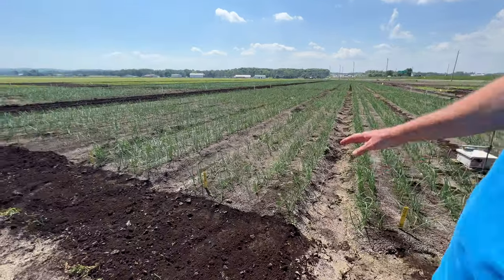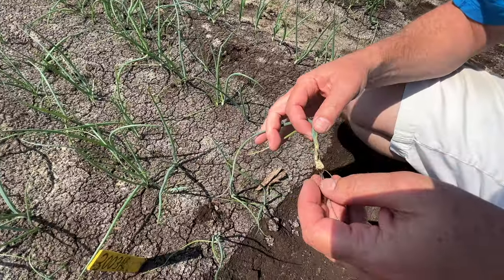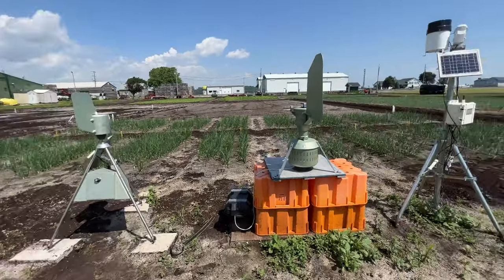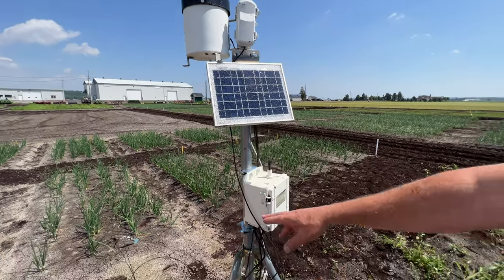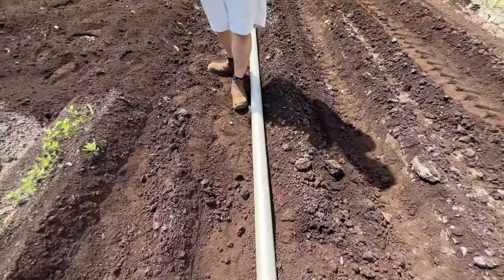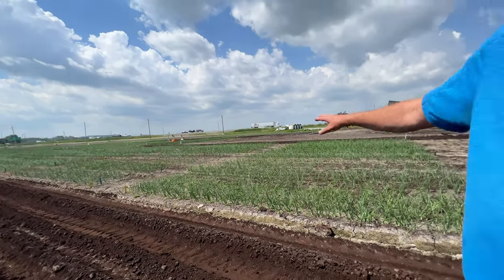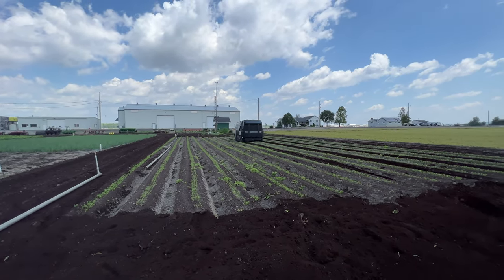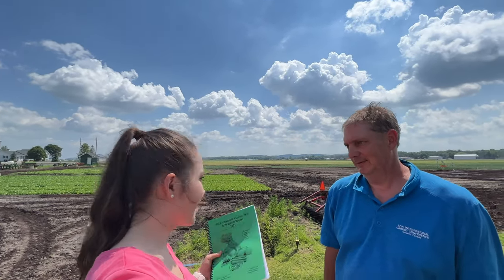High Value Veggie Crops!!!! 1000 Bushels per Acre Farming 2022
I am at the University of Guelph Muck Research Center with Kevin Van Der Kooi where I learn about two high-value crops Onions and Carrots that average between 1000 and 1500 bushels per acre.  I can't believe the yields compared to our wheat yields in Montana, which are less than 90 bushels per acre!!!   This is so fascinating to learn about how these high-value crops are irrigated and how the research center is finding ways to prevent downy mildew from devastating onion crops!  There are over 35 varieties of onions, which is amazing!  Fresh vegetables for cooking or salads are so interesting!    Of course, the Nexus farming robot working to learn the difference between weeds and lettuce is incredible!!! The weather stations and air testing methods they use are very interesting too.  This reminds me of the way that Montana State University is doing research on Saw Flies that devastate our wheat crops.  I am very grateful for all the hard work the researchers do globally to help improve our crops! Don't forget if you are an onion or carrot producer and you have questions this research center is there to help!   A big thank you to the University of Guelph Muck Research Center!  I hope you enjoyed my video today!